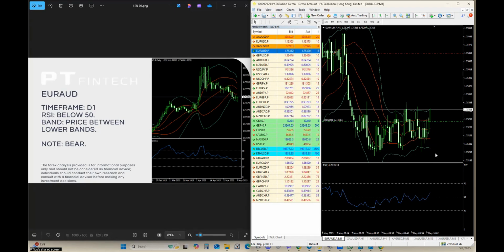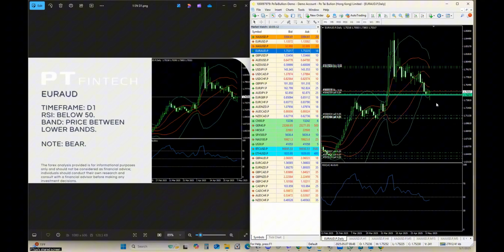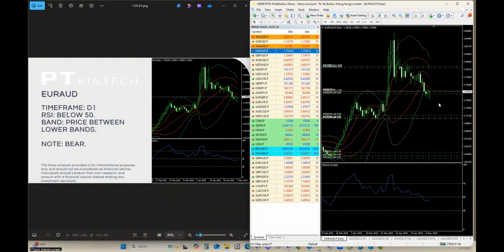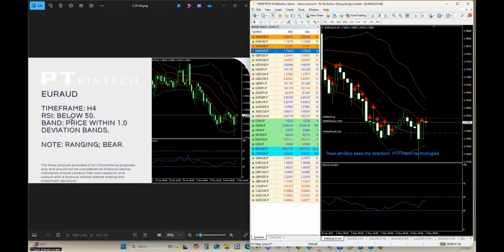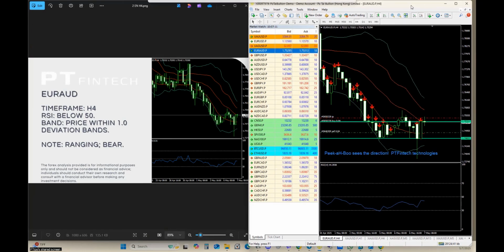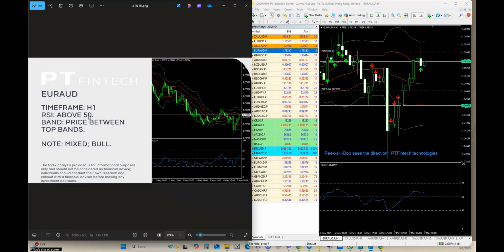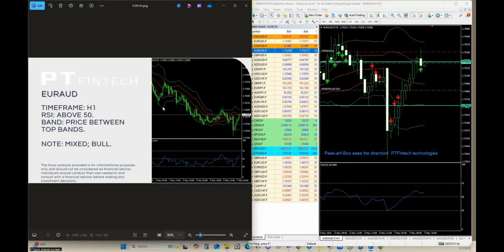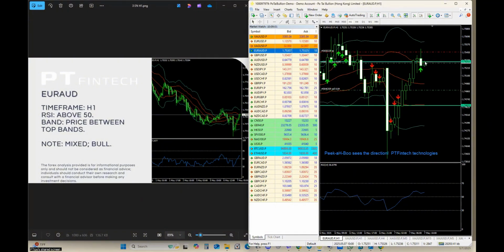PTips: EURAUD Technical Analysis (May 07, 2025)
In this PTips episode, we explore the technical analysis of EURAUD. PTips uses RSI and Bollinger bands as the base.

Watch now to understand how these indicators can provide insights into price movements and market trends.